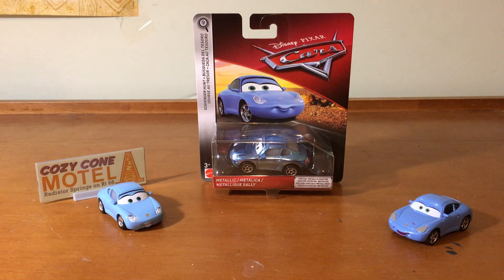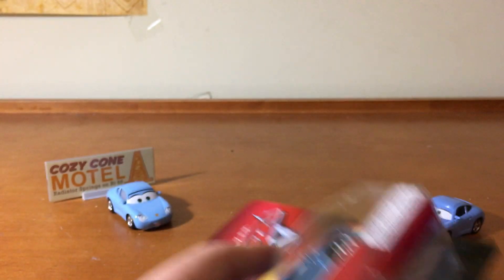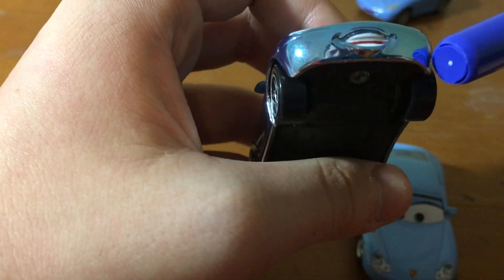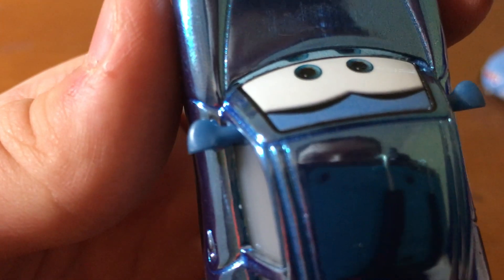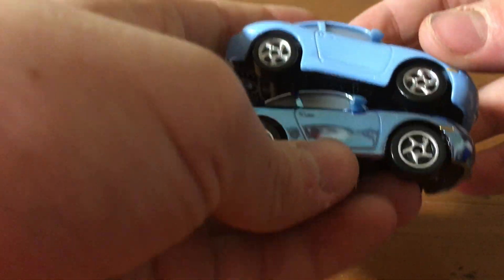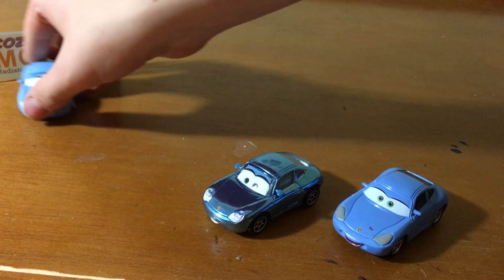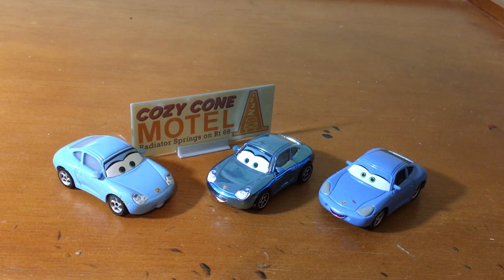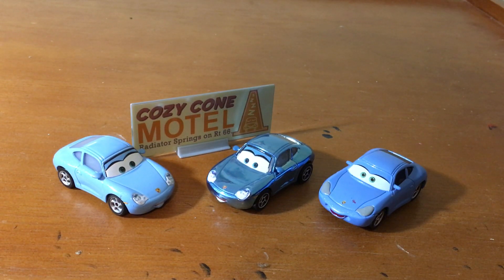Metallic Sally Scavenger Hunt Porsche 2019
on Friday will be my last video before vacation at around 7:30 PM the video will come out